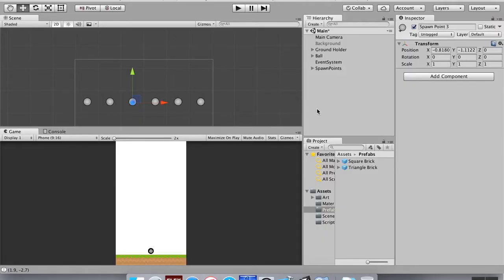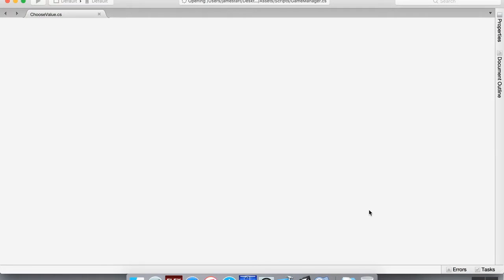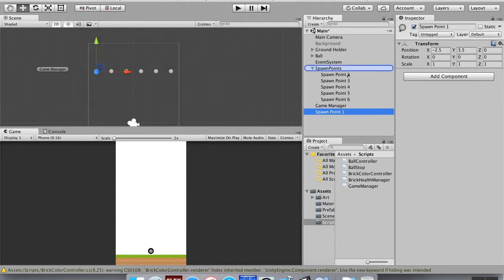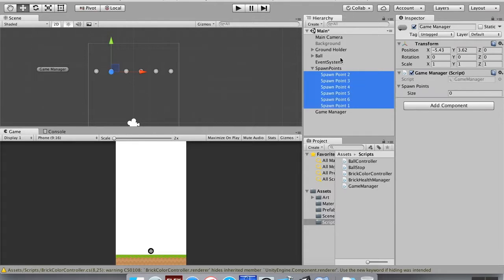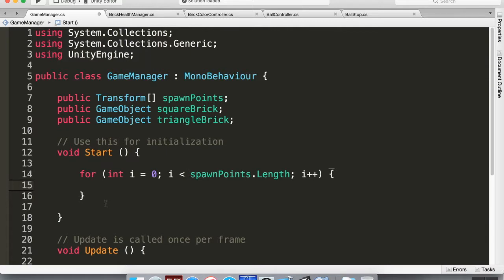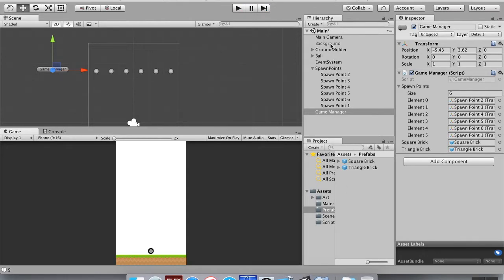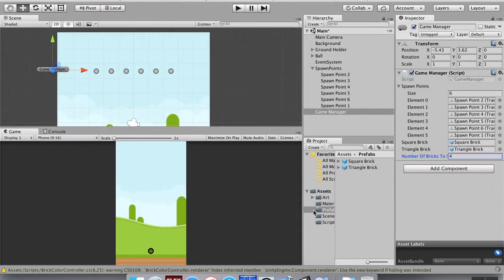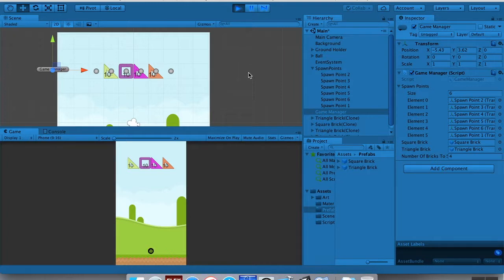Part 8 - Creating a Game Manager: Make a game like Balls or BB Tan using Unity and C#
Today we look at adding a Game Manager to the scene to monitor what's happening in the scene.